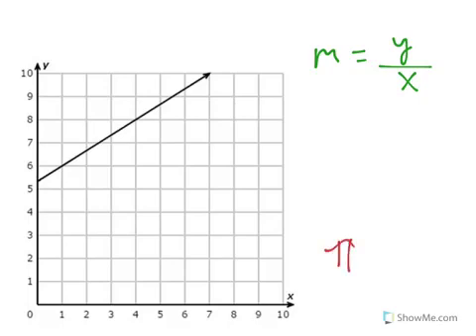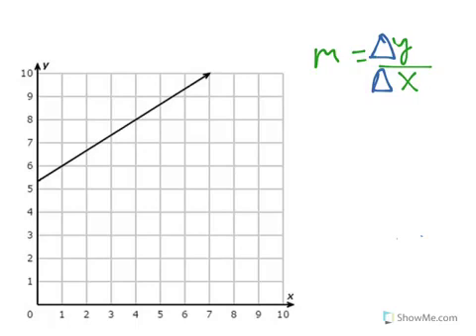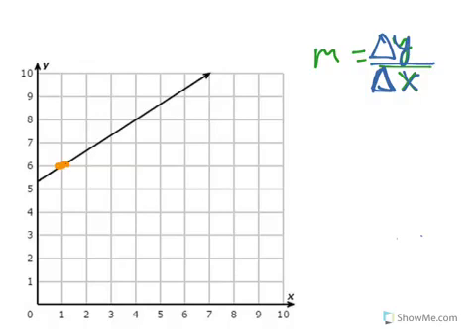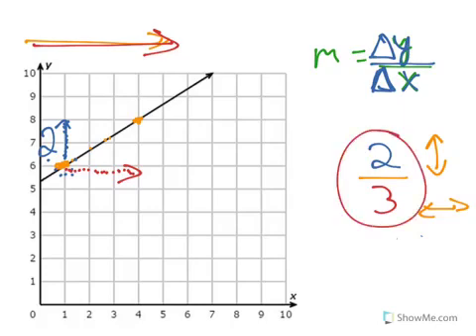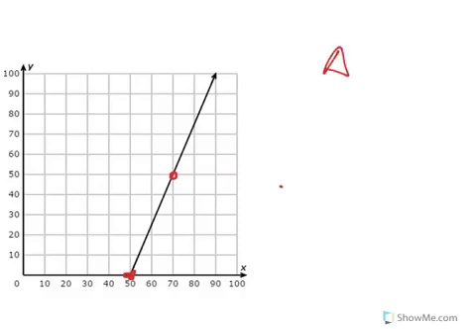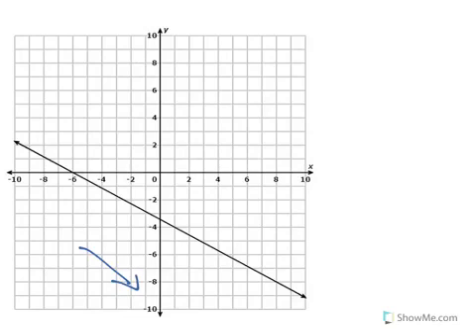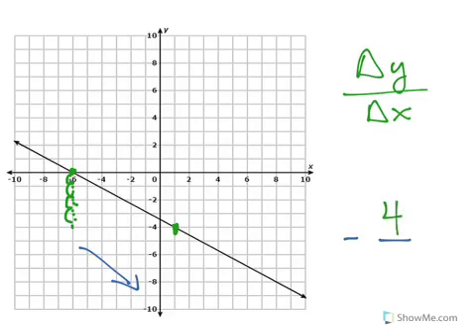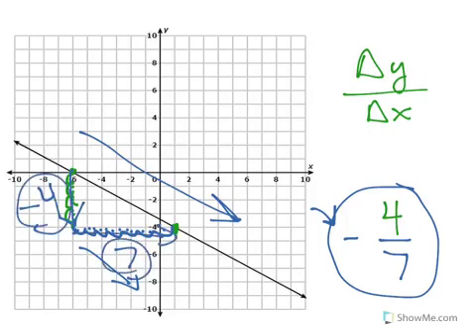Find Slope from a Line